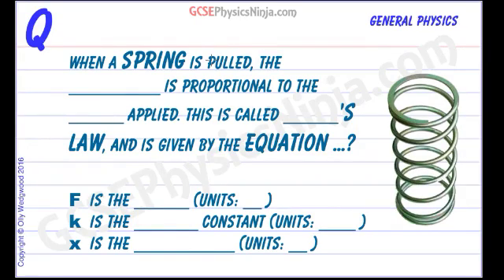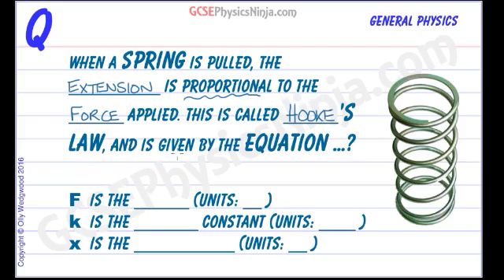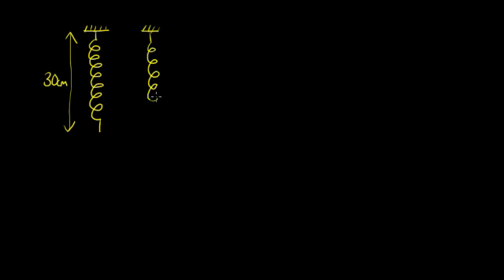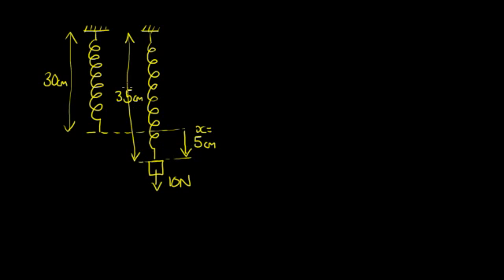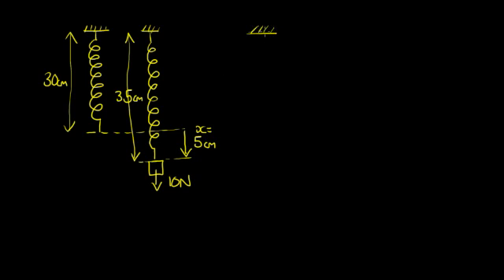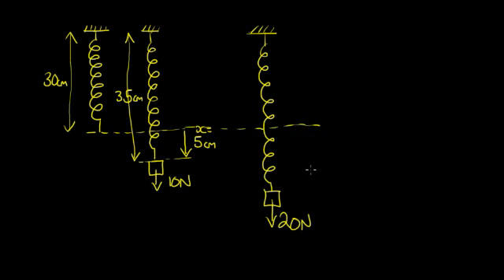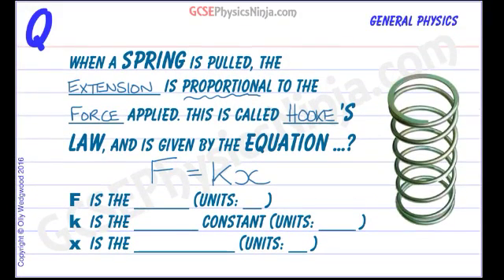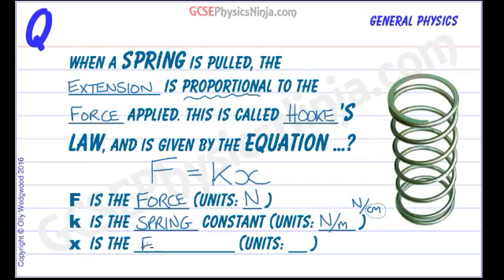Hooke's Law Explained - Physics Formula and Example Problem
Learn what Hooke's Law actually means and the physics formula behind it to solve spring extension problems.

When a spring is pulled by a force, the EXTENSION is directly proportional to the FORCE applied. This is called Hooke's Law (after Robert Hooke, a contemporary to Sir Isaac Newton).

The formula for Hooke's Law is:
Force applied (in newtons) = Spring stiffness  x  Extension

If the extension is measured in cm, then spring stiffness (sometimes called the spring constant) will be measured in units of N/mm.

Be sure to spot the difference between the EXTENSION of the spring and the spring's natural length :).